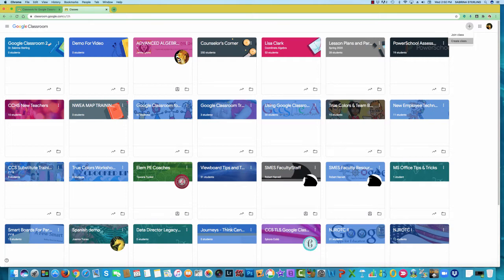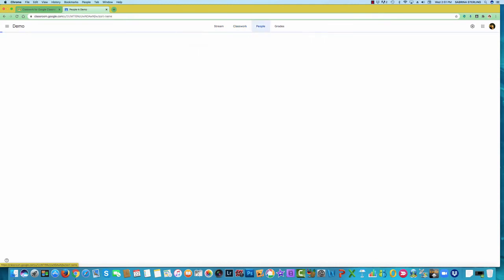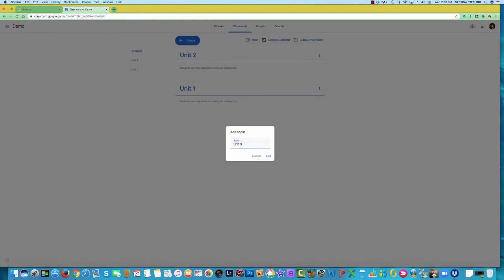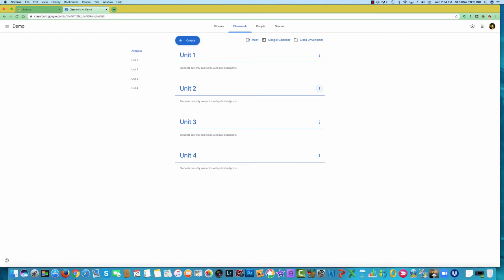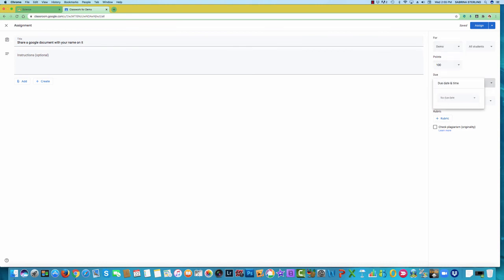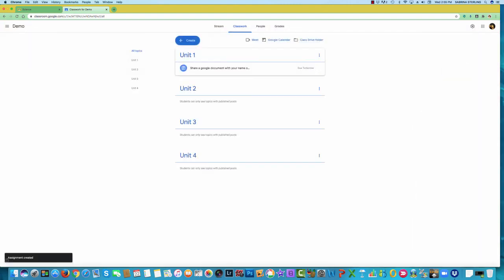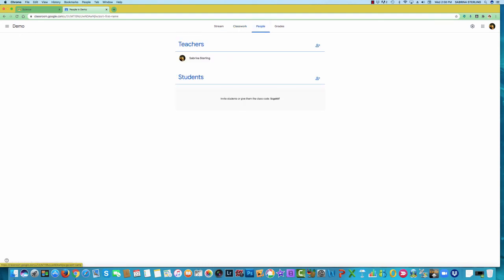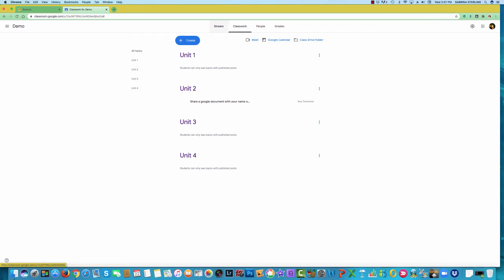Making A Class 2020